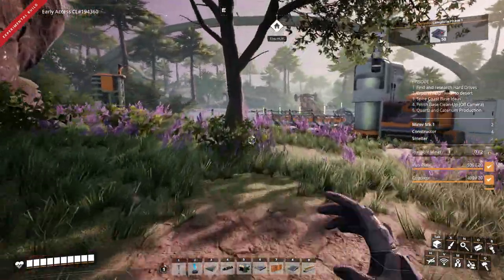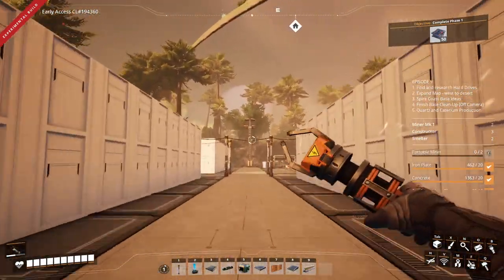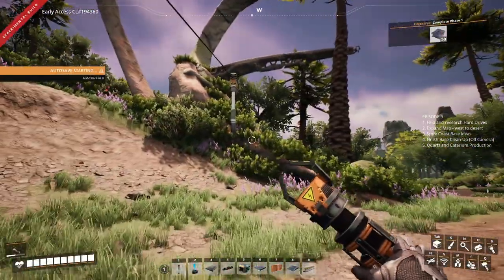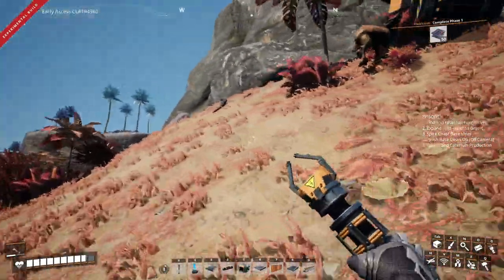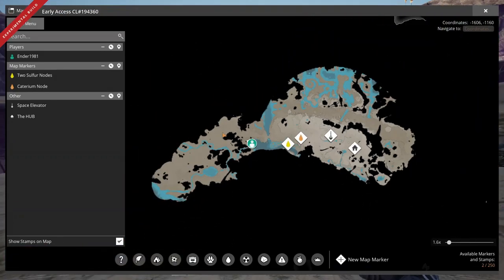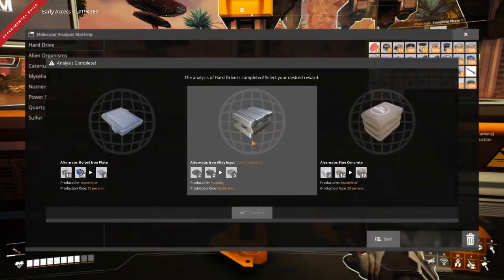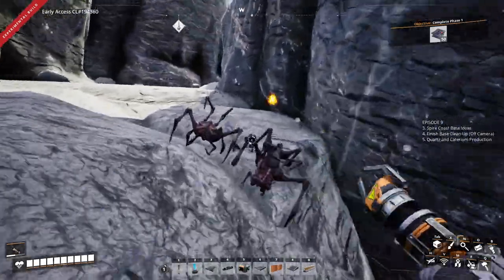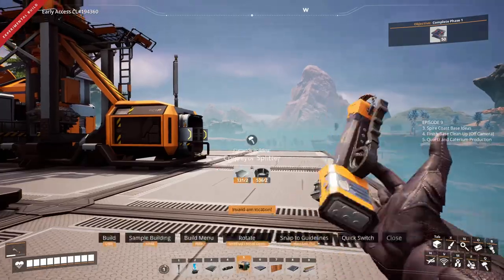Satisfactory Update 6 Episode 9 : Exploring the Rocky Desert and Spire Coast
Video starts with a small new building housing our first assemblers. We make our way to the far west of the Rocky Desert to collect a few hard drives and expand our map.

The green birds are out there with a really odd new behavior.

We walk the canyon a little and talk about plans for bringing resources to the Spire Coast. A quick walk through the new islands to fill-in more of the map, then end on the cliff's edge making a quartz factory and sink.

This video went longer than I meant, will try to keep these under 30-40 minutes.